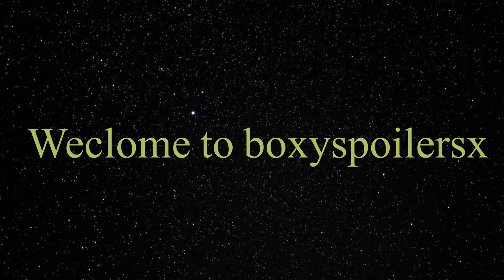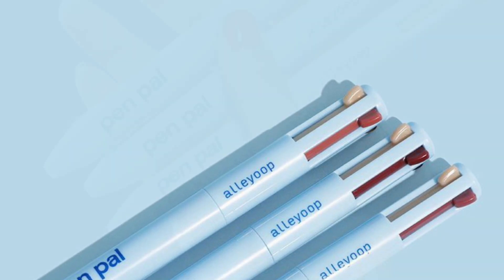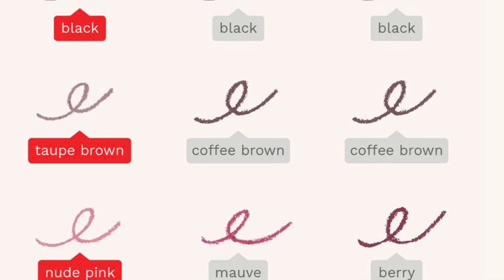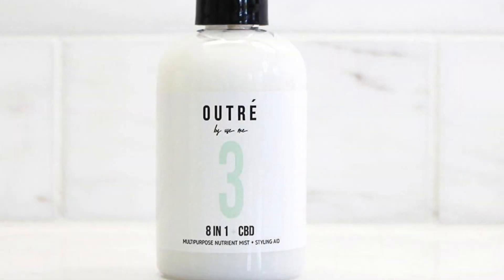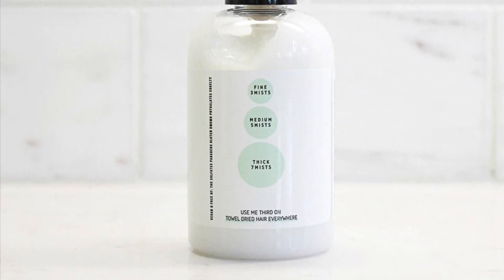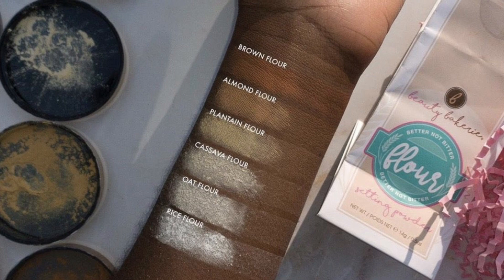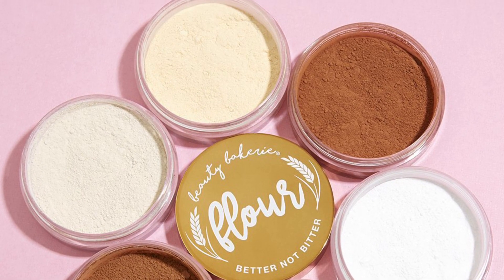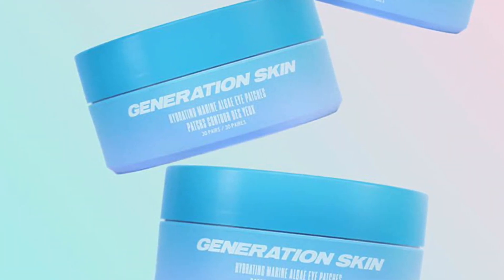Boxycharm July 2021 base confirmed sneakpeek